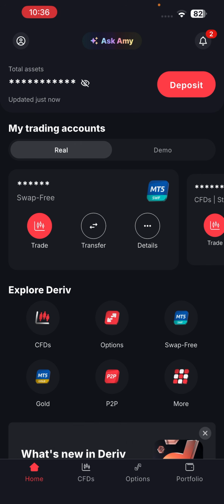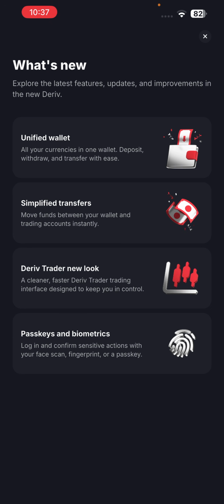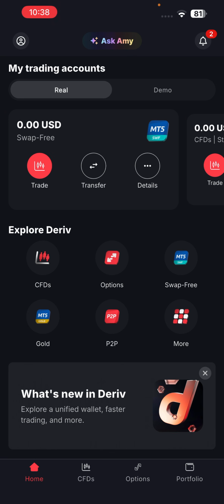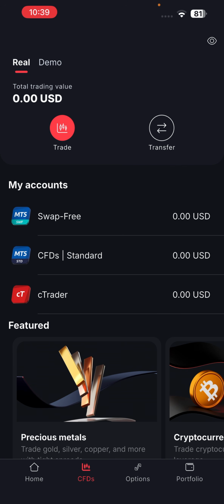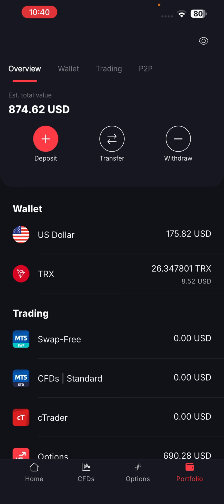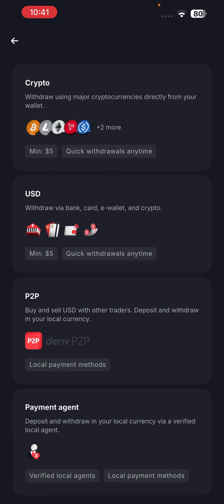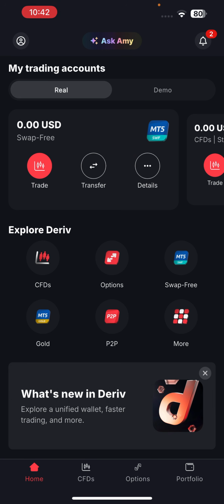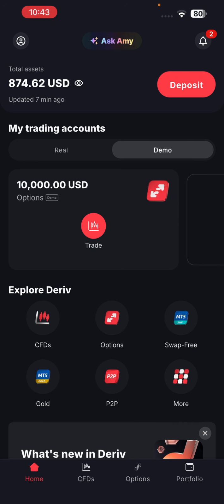Everything You Need to Know About the New Deriv App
After creating your account, download the official Deriv App from the Google Play Store or Apple App Store and sign in using your Deriv account details.

After creating your account, download the Binance App from the Google Play Store or Apple App Store and sign in using your Binance account details.

🚀 The Official Deriv Mobile App is Finally Here!

In this complete beginner guide, I'll walk you through everything you need to know about the new Deriv App, including account management, transfers, deposits, withdrawals, MT5 access, portfolio management, and much more.

In This Video You'll Learn:

✅ How to download and set up the Deriv App
✅ How to navigate the Home section
✅ CFDs section explained
✅ Options section explained
✅ Portfolio section explained
✅ How to transfer funds between accounts
✅ How to monitor your balances
✅ How to switch between Real and Demo accounts
✅ How to deposit and withdraw funds
✅ What you can and cannot do inside the app

Whether you're a beginner or an experienced trader, this guide will help you understand and use the new Deriv Mobile App with confidence.

• New Deriv Interface Explained
• How to Trade Over Under in the New Interface
• How to Trade Even Odd in the New Interface
• How to Access Deriv Bot in the New Interface
• How to Transfer Money in the New Interface